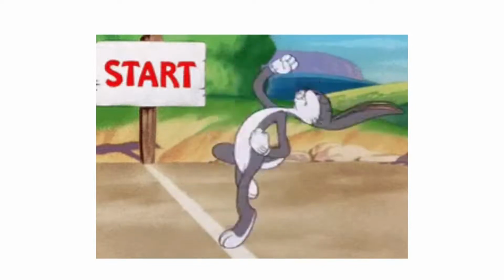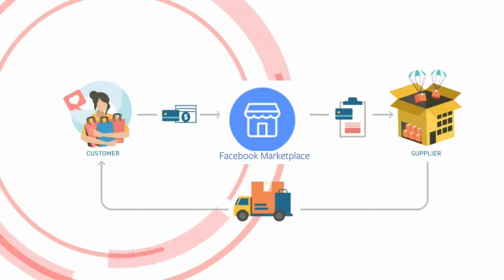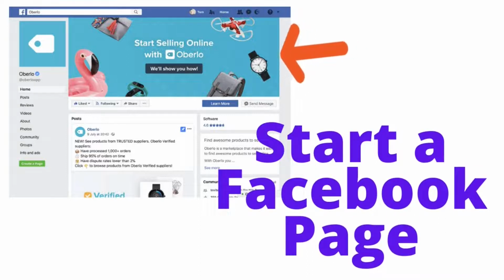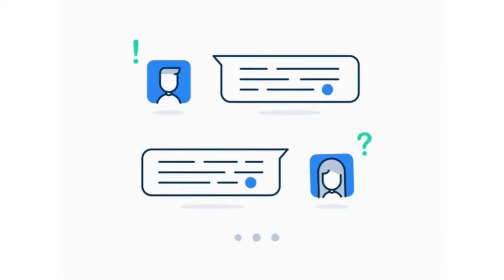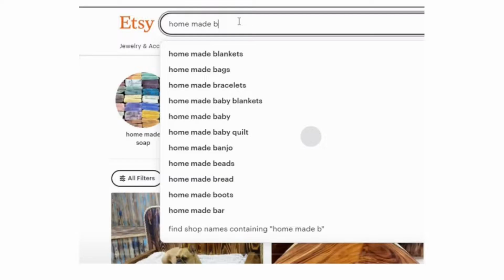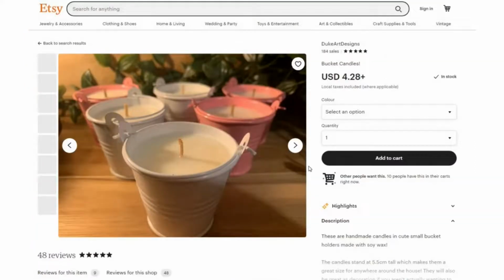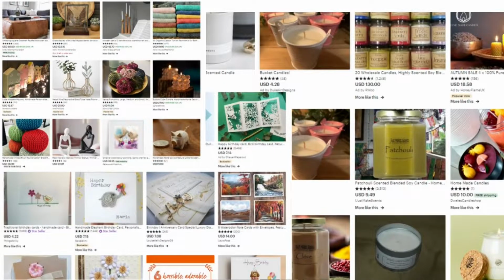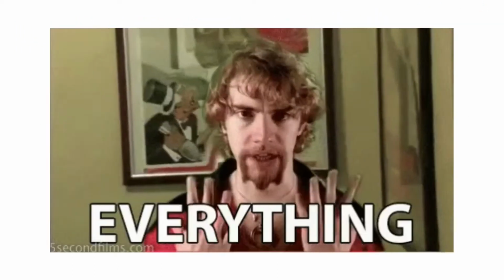Facebook marketplace dropshipping | How to sell on Facebook marketplace as an Etsy reseller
Facebook marketplace dropshipping | How to sell on Facebook marketplace as a reseller or dropshipper